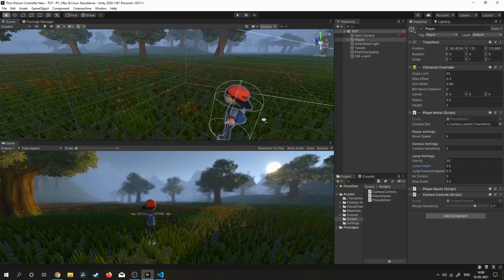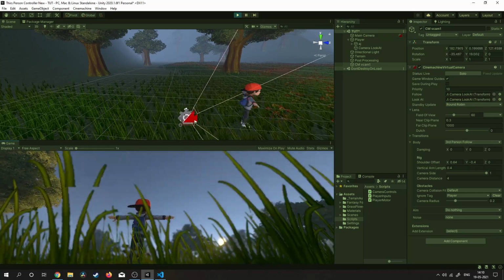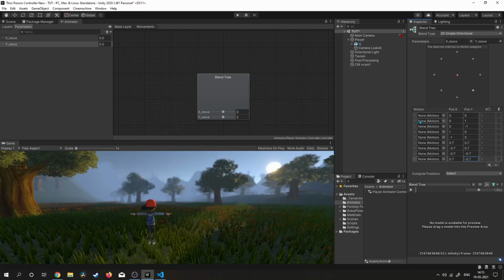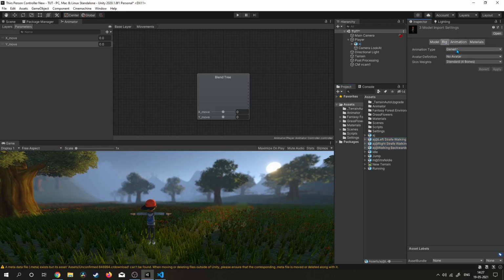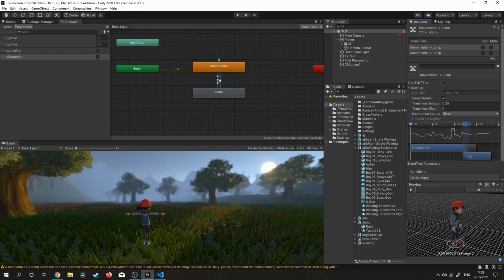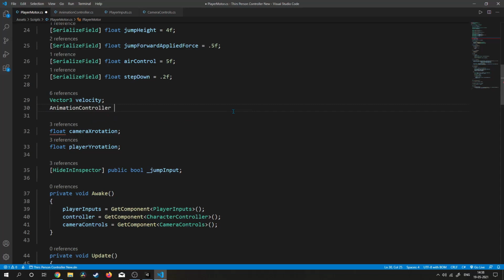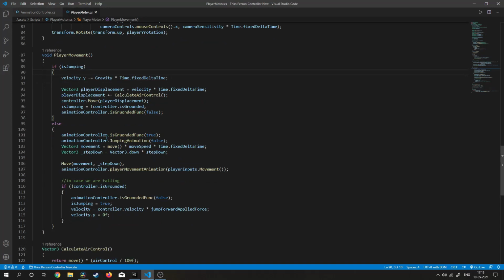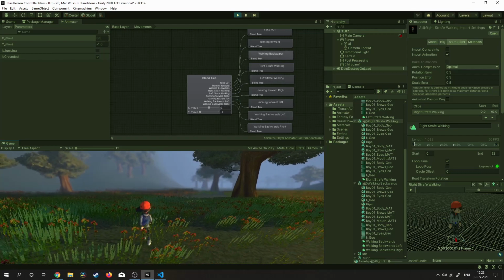HOW TO APPLY BASIC ANIMATION ON PLAYER IN UNITY | RUN, JUMP AND IDLE ANIMATION | Updated Video 2021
If more than one person is interested in this project files then I will provide that in this description box.

IN THIS VIDEO:
Applying some basic animation to the player using unity animator and handling all those animations from the script.

VERTEX 3D